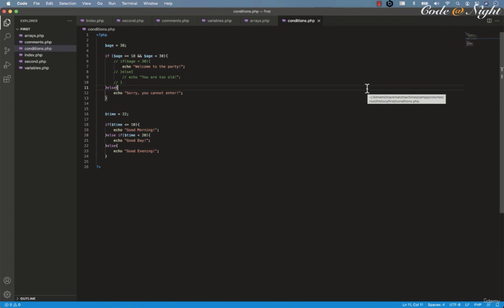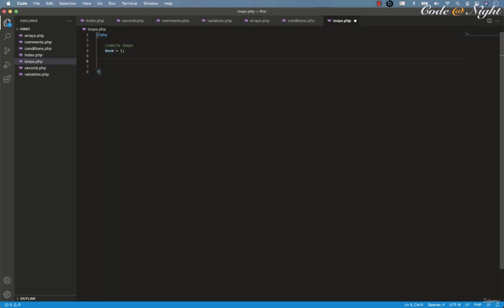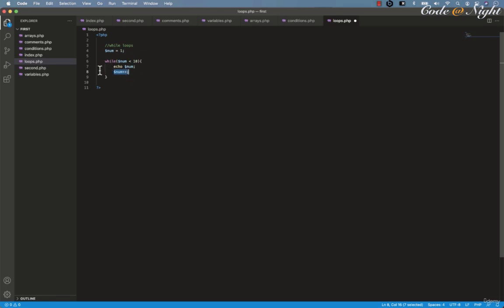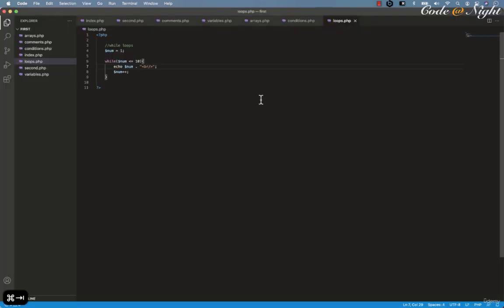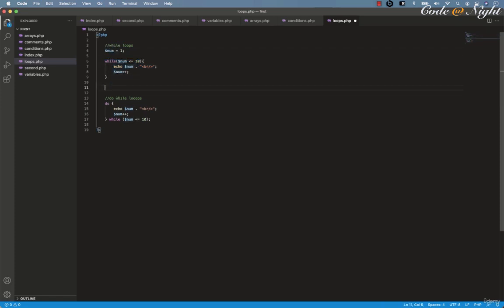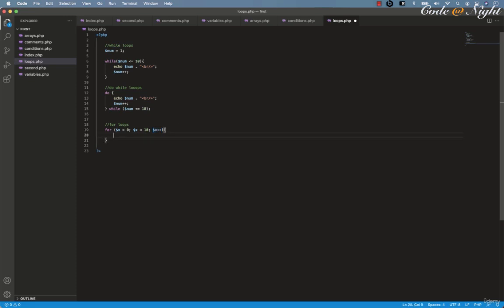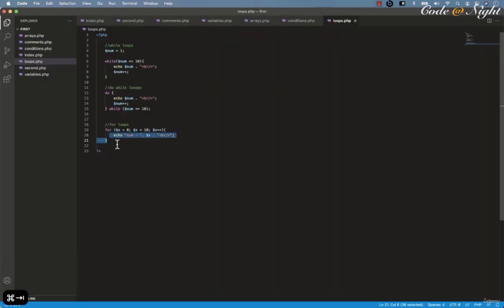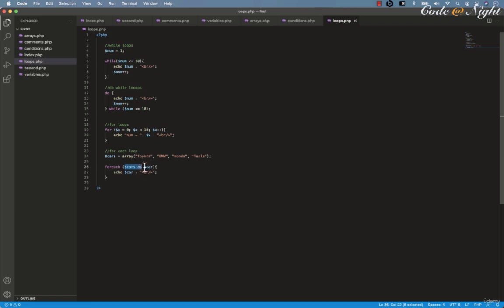Basics of PHP in 1 Hour | 007 Loops | Udemy | Code at Night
Description: Learn Basics of PHP Course of Udemy Free Course  in a single hour with us.
Series: Basics of PHP in 1 Hour.
Episode: Seventh Episode (007).
Section: ABSs of PHP.
Topic: 0067 Loops.
Source: Udemy.
Comment: Learn Programming languages with us as much as you like...